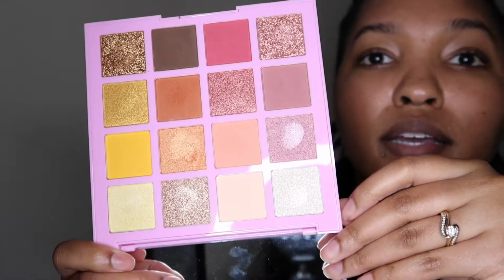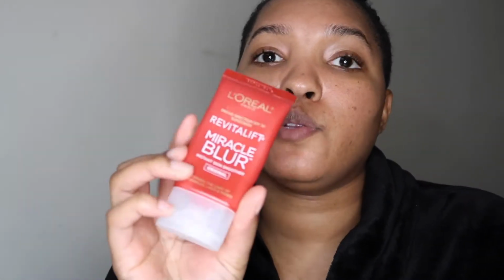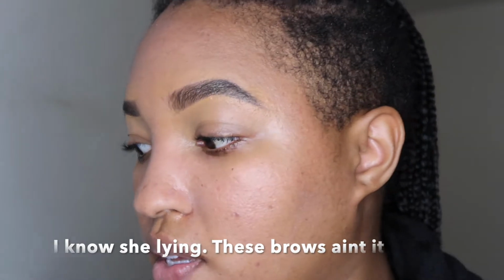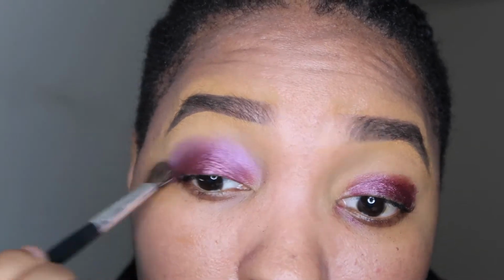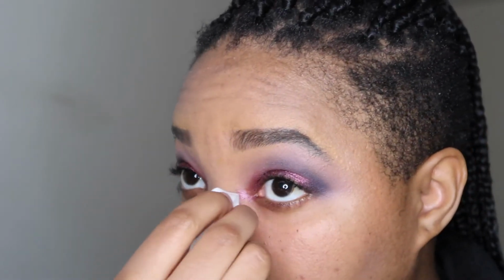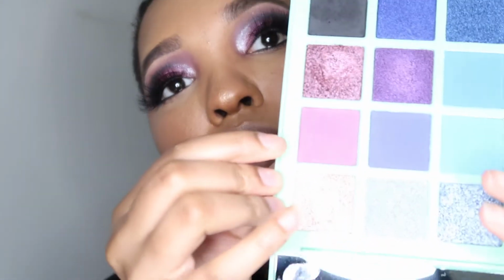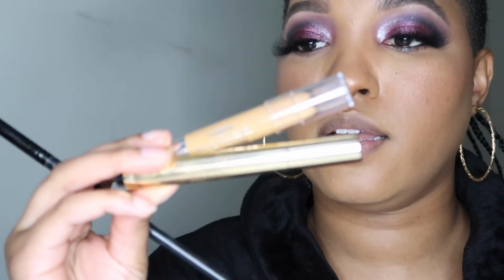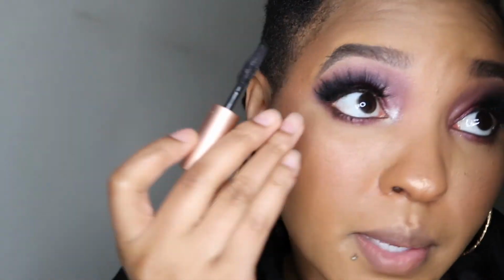Makeup Look: LA Girl Desert Dream Palette Fail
How many time did I say "giving" or "very".

Business IG: @shopmarluxco
Personal IG: Simplymonalisa